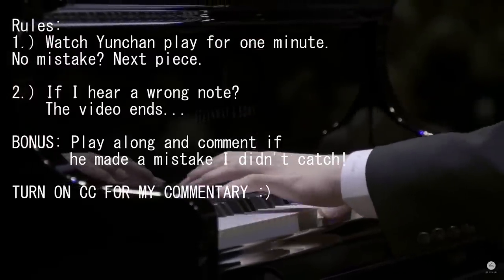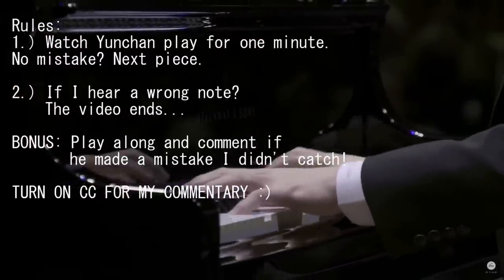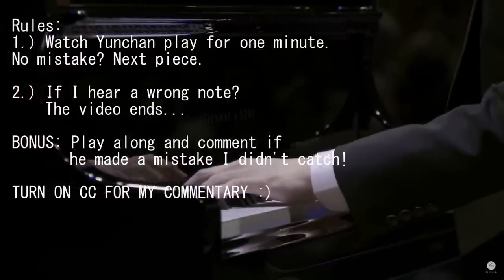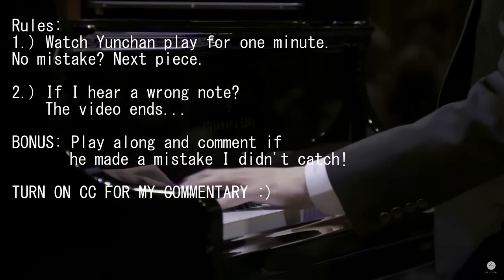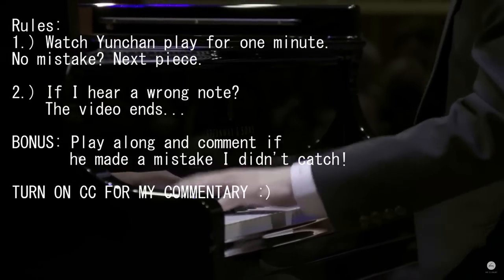If Yunchan Lim makes a MISTAKE, the video ends...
I PROMISE THIS IS THE LAST YUNCHAN VIDEO ON MY CHANNEL...
FOR NOW HAHAHA

It's a month after Yunchan Lim's victory at the Van Cliburn competition and after reading the comment section of his performances, I figured that I put something to the test. Have you ever noticed Yunchan miss a note, play a wrong chord, or get a rhythm wrong? It's hard to think about that when he's producing such unworldly music. In this video, I listen to Yunchan play his pieces performed at the Cliburn for a minute each to see if he makes ONE mistake. If he makes a mistake? THE VIDEO ENDS. Play along and see if you can hear a mistake I possibly didn't catch! Oh, and turn on your CC to read my thoughts during each of his pieces!